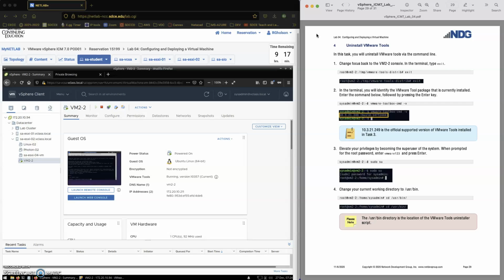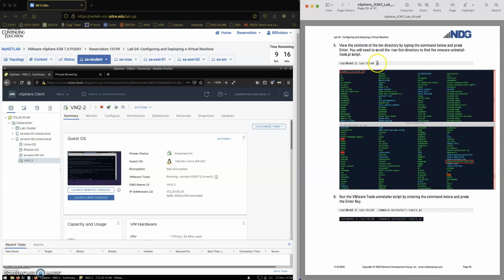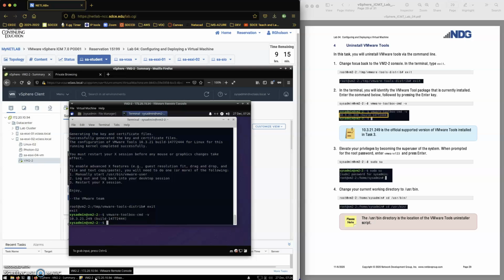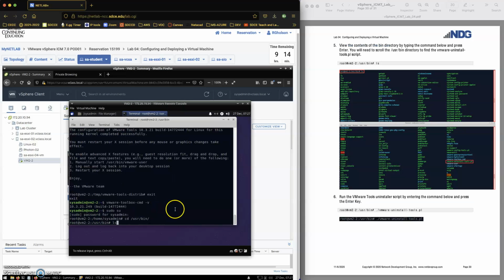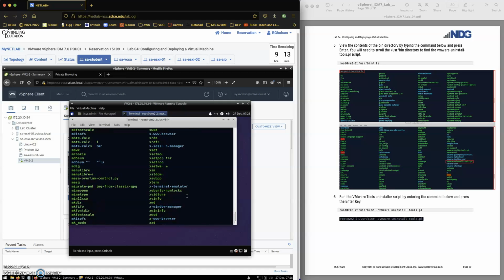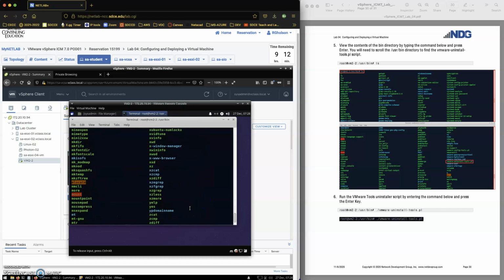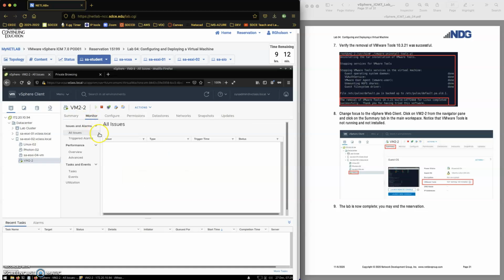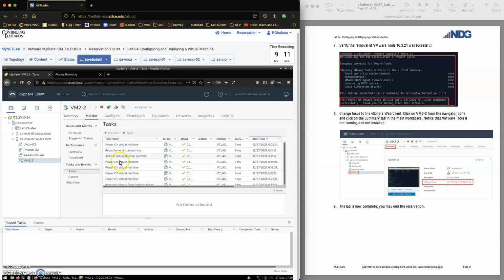VSICM 7 NetLab 04: Task 4 - Uninstall VMware Tools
In this final task, we uninstall VMware Tools via the command line. When in the process of upgrading the VMware Tools on a VM is incomplete, you may find that you need to uninstall and then reinstall VMware Tools.